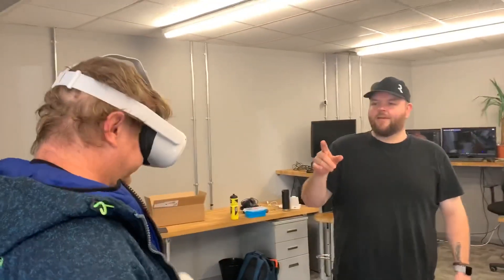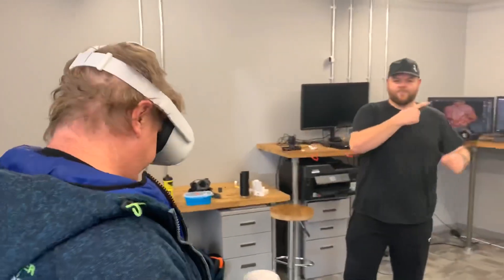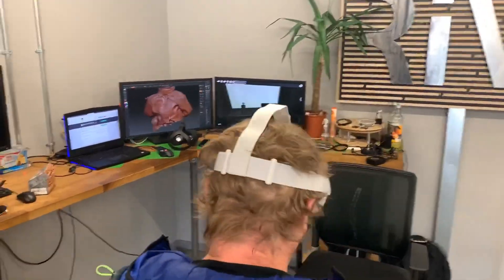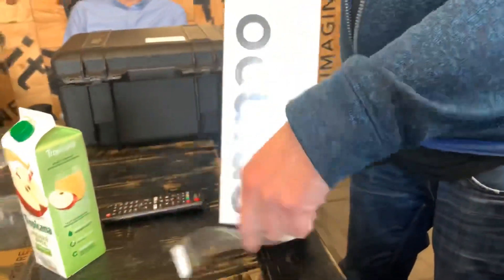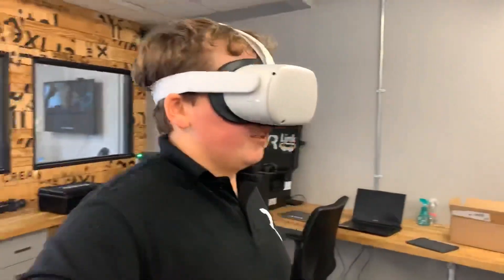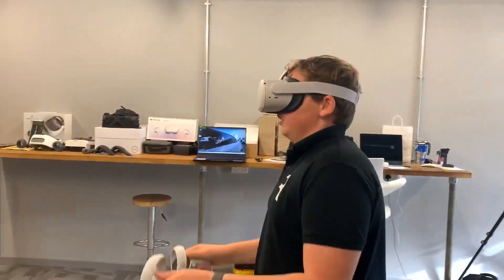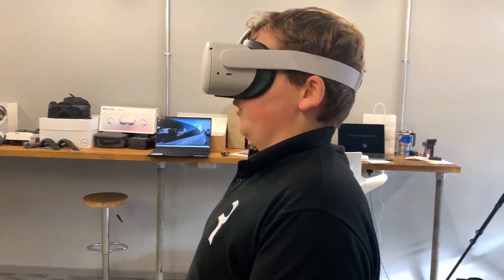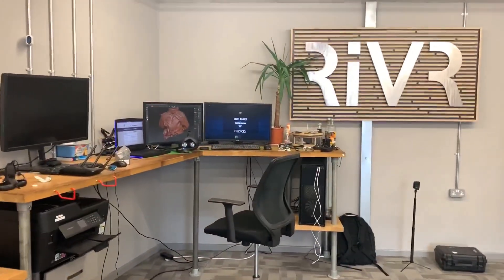OCULUS QUEST 2 - CABLELESS Stream | Nvidia CloudXR RiVR Investigate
I’ve been wanting to see this for so long!

We just tested VR Beat Sabre and RiVR investigate wireless and remotely!

Oculus VR Quest2 running RiVR Investigate via NVIDIA

thank you so much to Ben Jones Andy Bowker from the THE GRID FACTORY  and Oliver Stuart from RiVR for getting this set up!